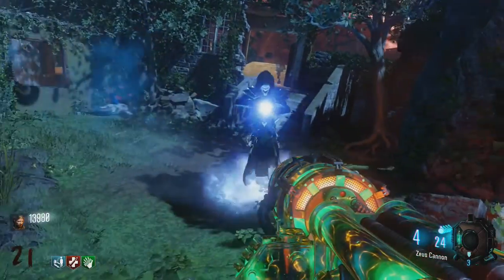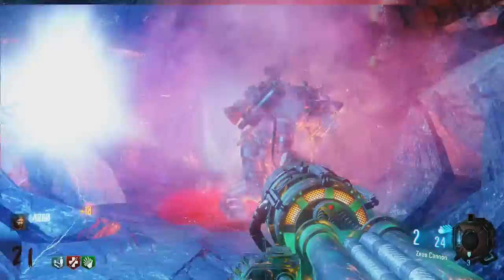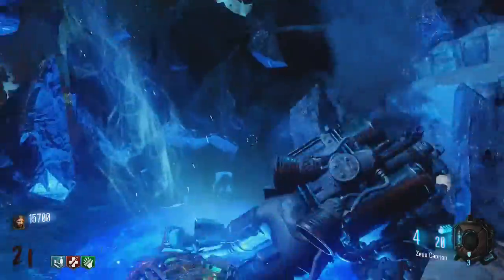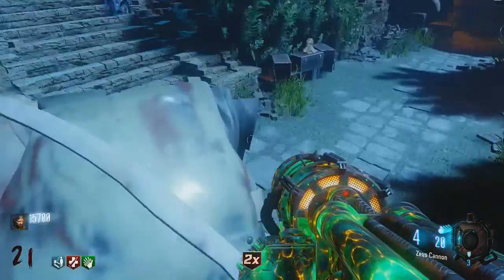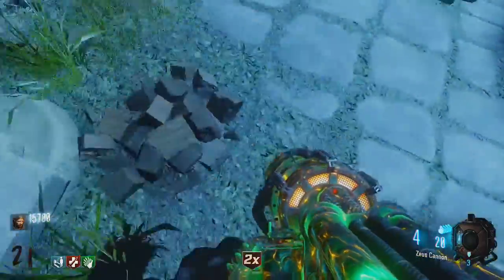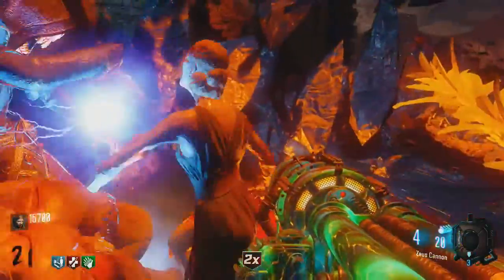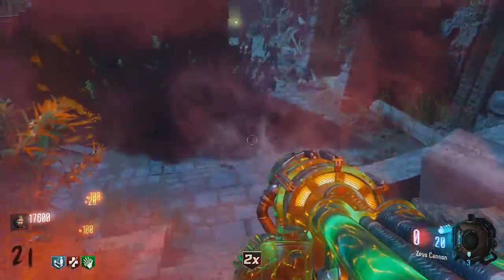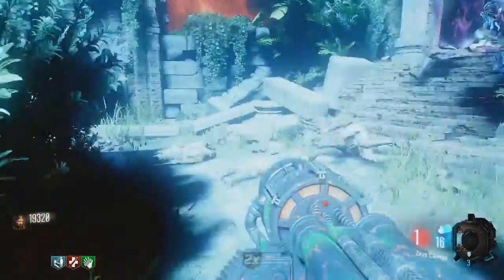ULTIMATE "REVELATIONS" Black Ops 3 EASTER EGG GUIDE: KEEPER RITUAL and FILM REEL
I hope you guys find this guide/tutorial useful!